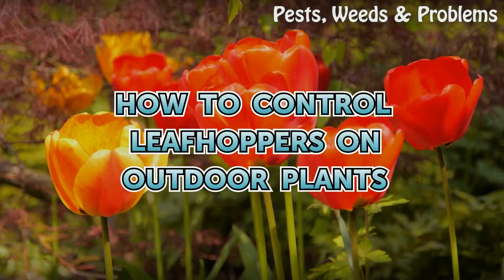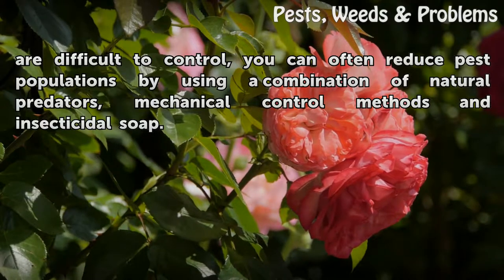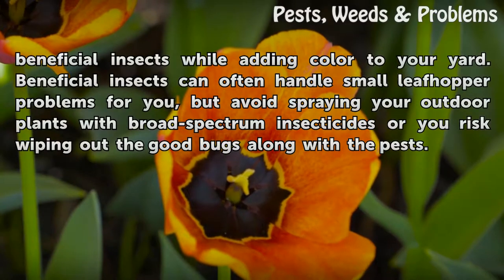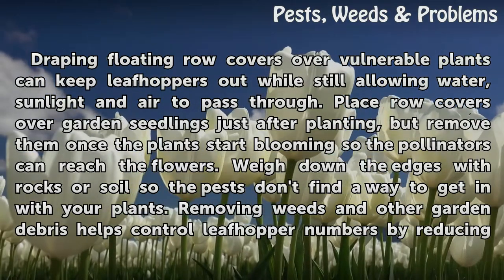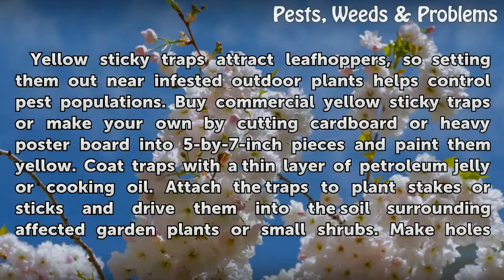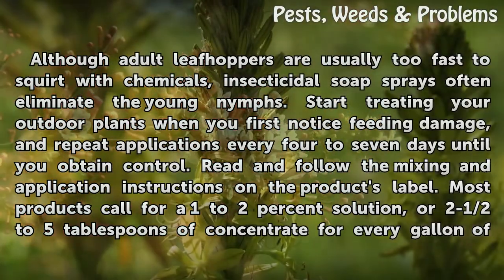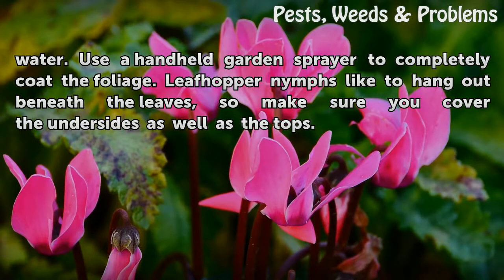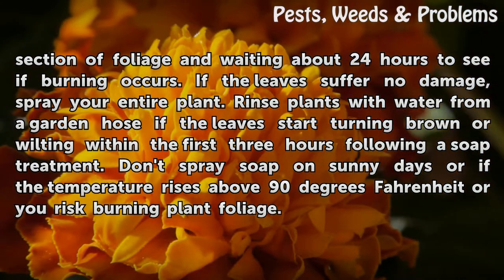How to Control Leafhoppers on Outdoor Plants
How to Control Leafhoppers on Outdoor Plants. Small, fast-moving leafhoppers are hard to spot because they can quickly jump away in any direction whenever disturbed. The damage the sap-suckers leave behind lets you know they're definitely hanging around your yard, however. The pests feed on a wide range of outdoor plants, and the feeding activity...

Table of contents How to Control Leafhoppers on Outdoor Plants
Attract Leafhopper Predators 00:57
Exclude the Leafhoppers 01:48
Place Sticky Traps 02:32
Apply Insecticidal Soap 03:18
Play It Safe 04:04